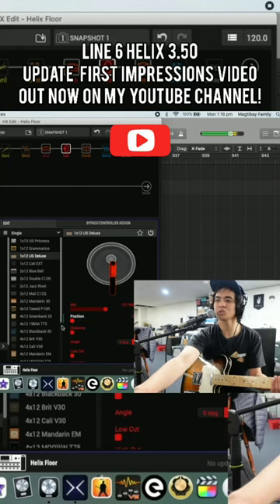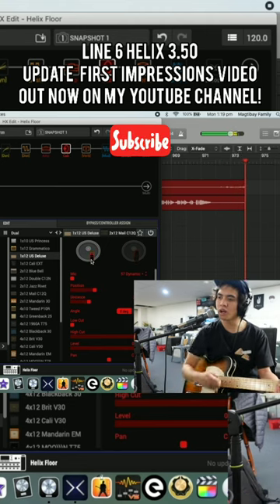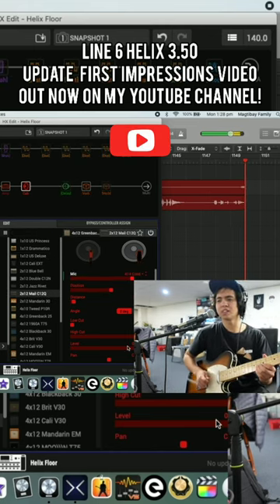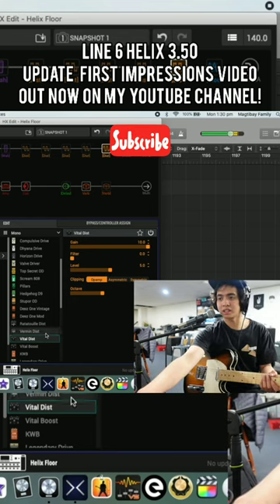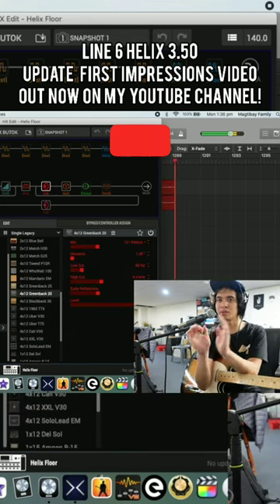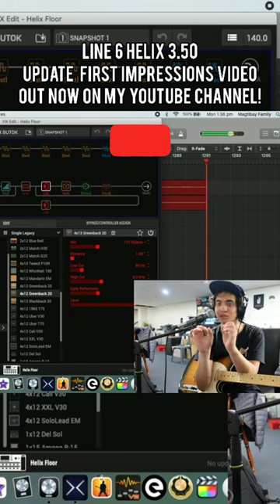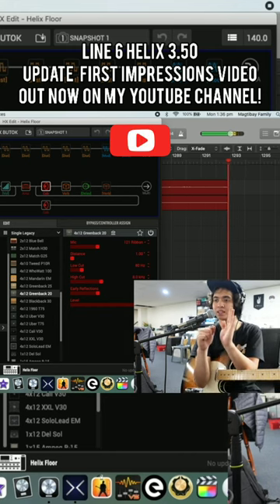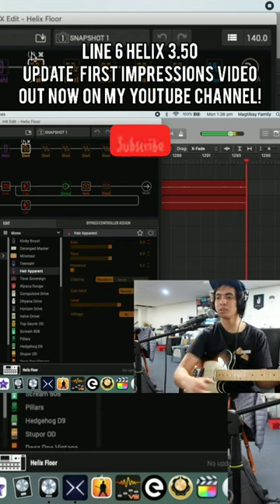The New Line 6 3.50 Update Is AMAZING!